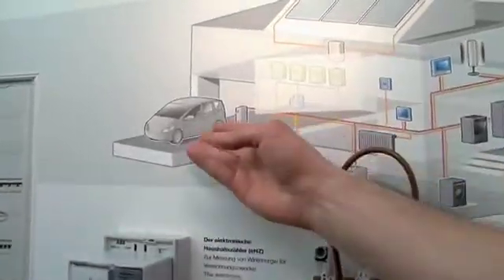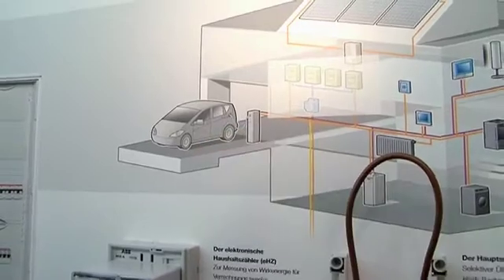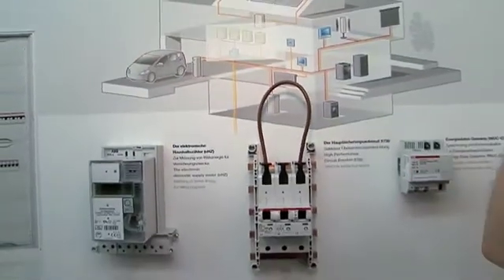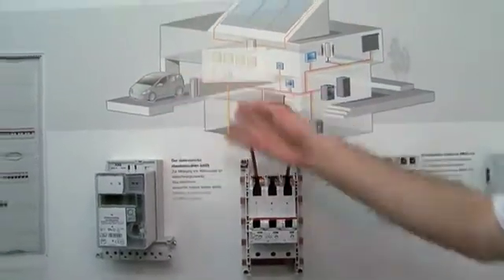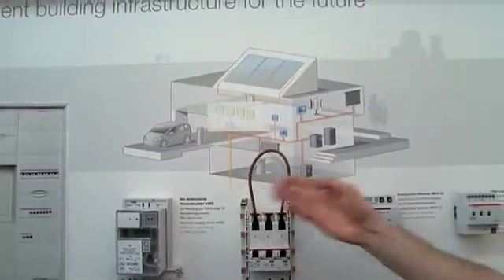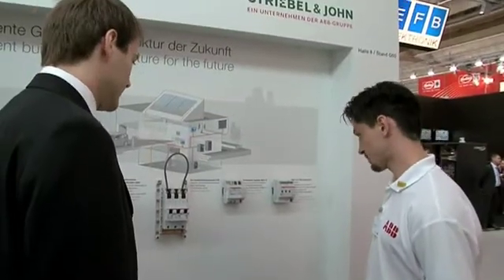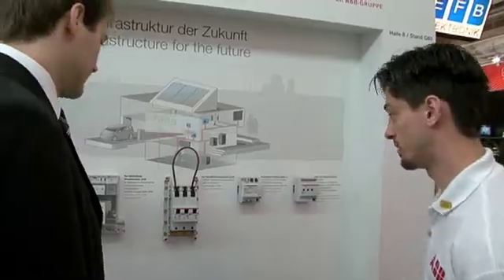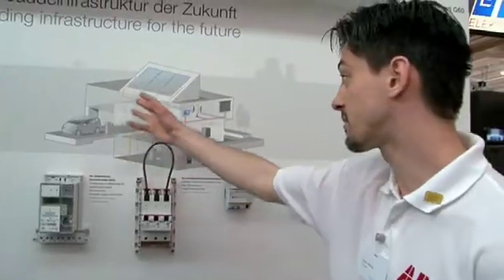ABB at Hanover Fair 2010: Energy Actuator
More about ABB at Hanover fair 2010 We make climate protection possible.